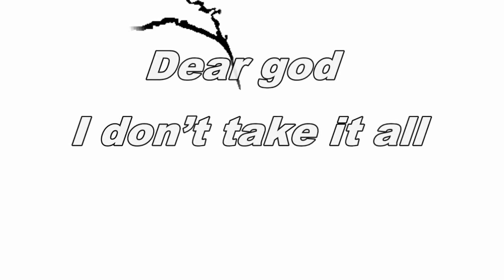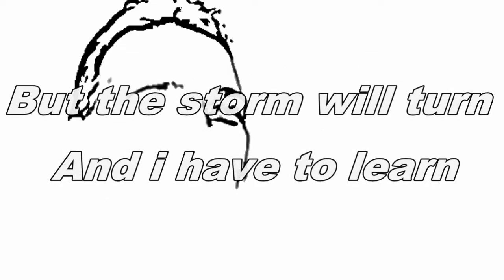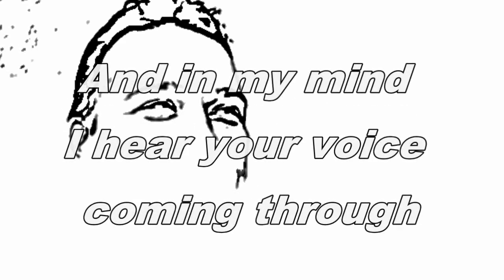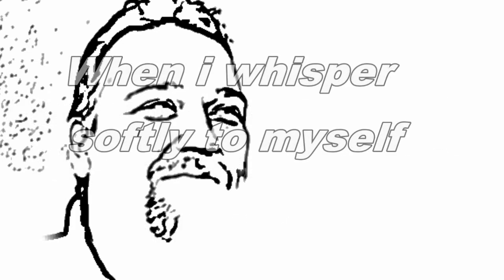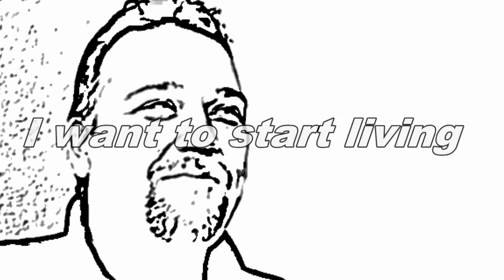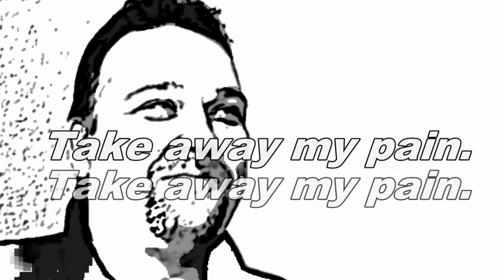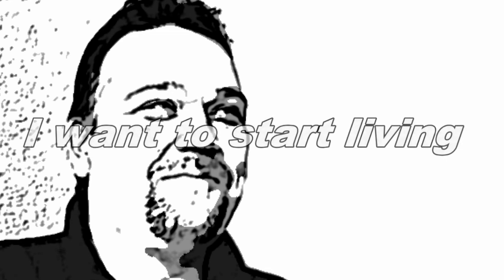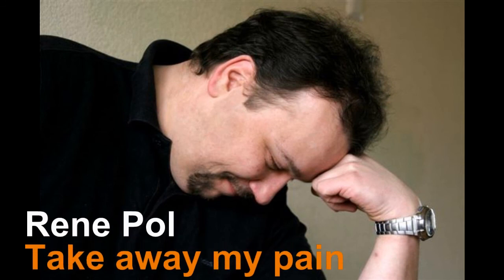Take away my pain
My own written song.

Lyrics and music : Rene Pol
Vocals : Rene Pol